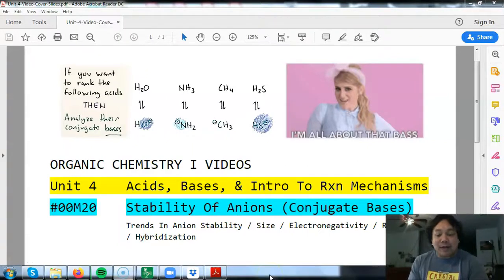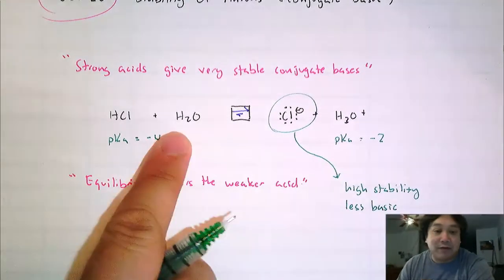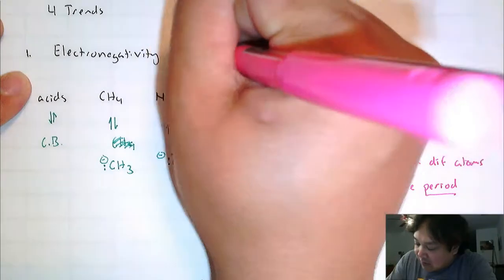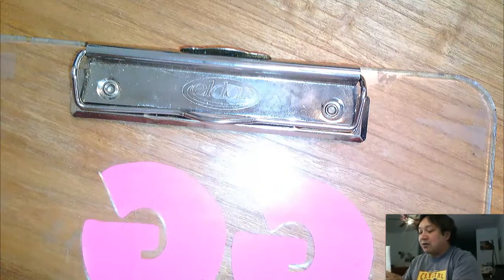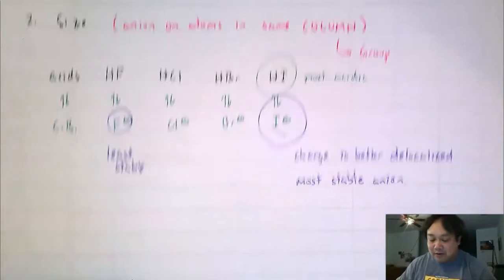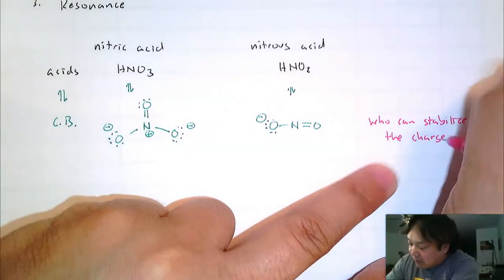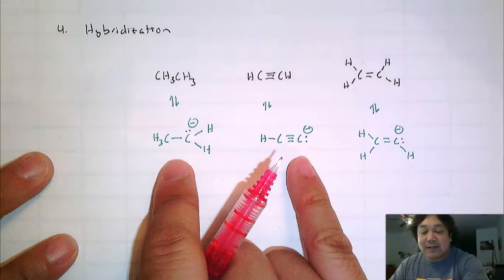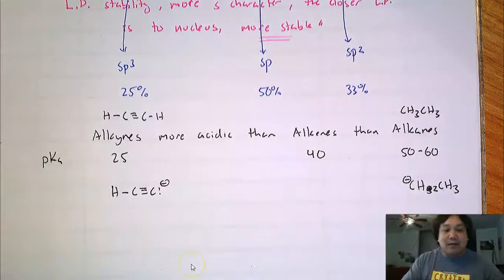Unit 4: Stability Of Anions (Conjugate Bases) 04M20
Trends In Anion Stability / Size / Electronegativity / Resonance / Hybridization